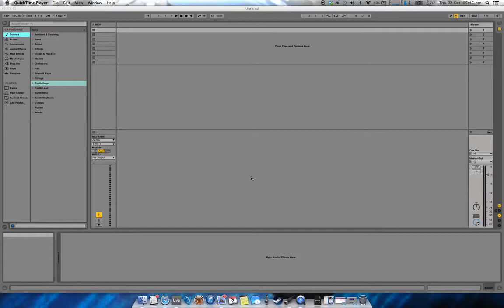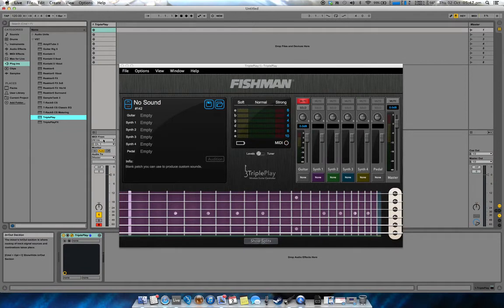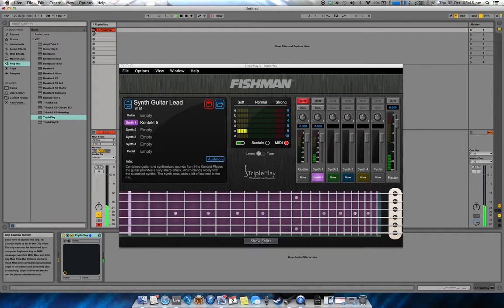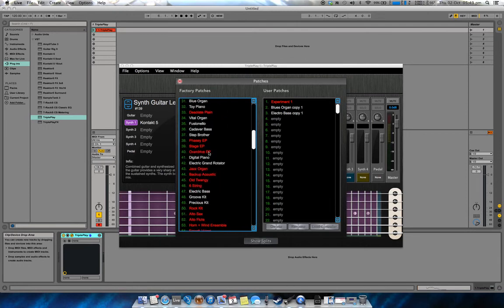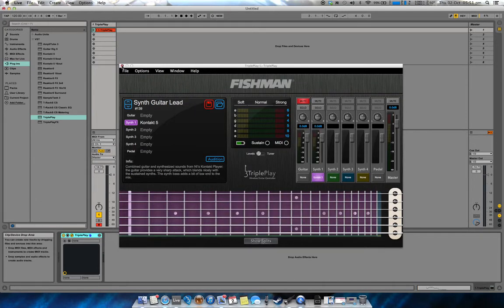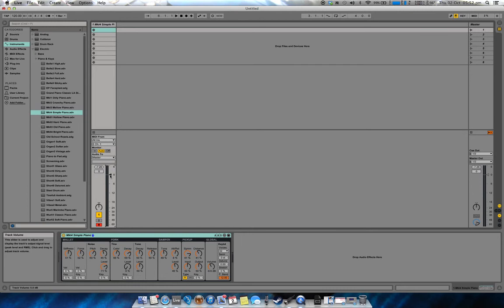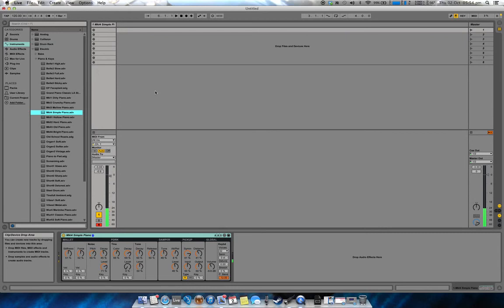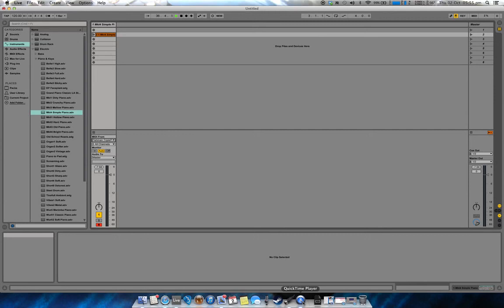Fishman TriplePlay and Ableton Live Pt. 1 (with and without FTP plugin)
A quick runaround on using the the TriplePlay within Ableton Live (or other DAWs).

I forgot to say, if you want audio when the track is not record-enabled change track monitoring from "Auto" to "In".

If you want to record audio rather than MIDI notes, create an audio track, change MIDI track output "Audio To" to the new audio track, and the audio track "Audio From" to the MIDI track. Then you can record clips straight to audio. :)